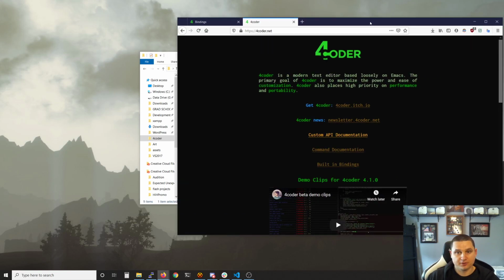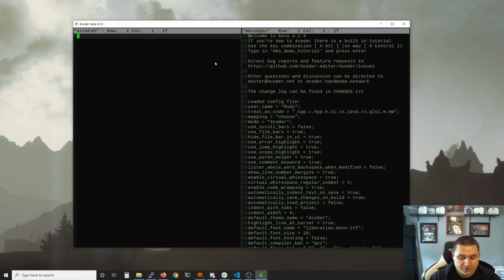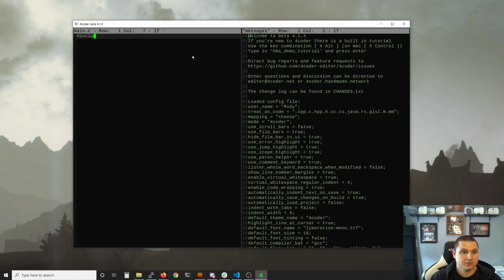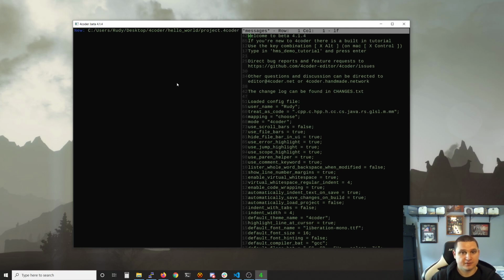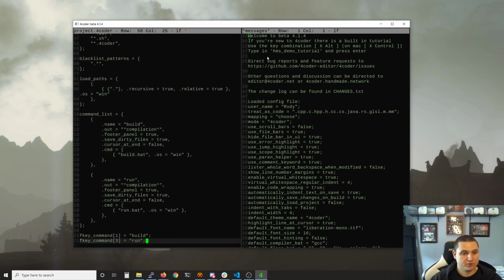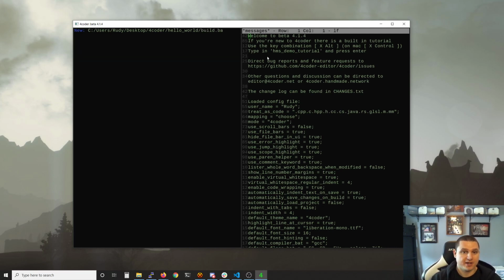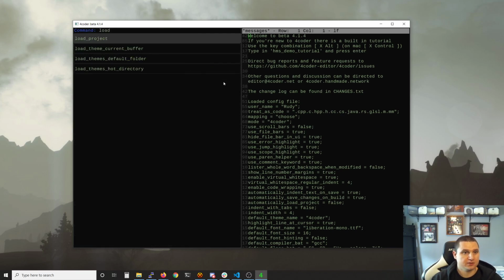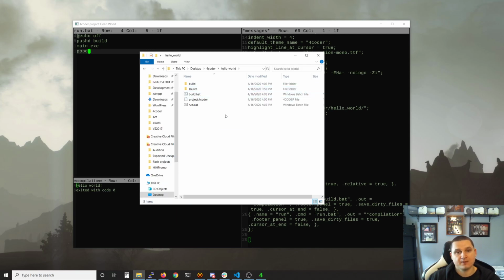4coder getting started tutorial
In this video I walk through how to use 4coder to create your first project, even if you have zero experience.

Commands used in video:
- ALT+X - command viewer
- CTRL+O - open directory or file / backspace to "cd .."
- CTRL+N - create new file
- CTRL+S - save
- CTRL+COMMA - change active panel

Edit: .* in the blacklist patterns doesn't mean exclude any filetypes that aren't explicitly defined, it just means to exclude hidden files (like .gitignore or whatever else). 4coder will already not load any patterns that are not explicitly specified by default. -h/t Ryan from HMN!

**File Links**

It should be noted that this is specific to Windows due to the .bat files being Windows-specific, but 4coder is cross platform and could be just as easily set up on a UNIX environment using the appropriate .sh files.

If y'all like this, I will consider creating a MacOS and Linux 4coder getting started tutorial.